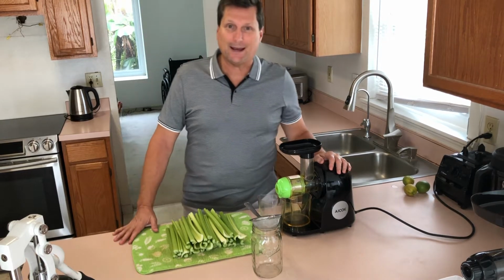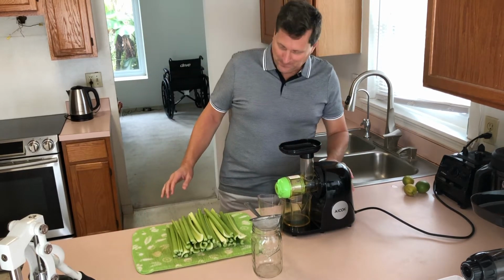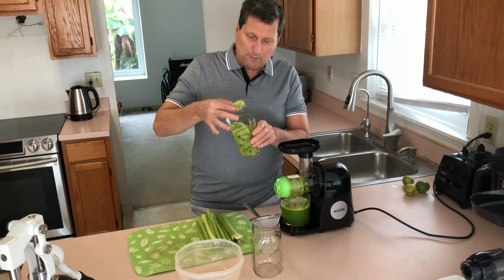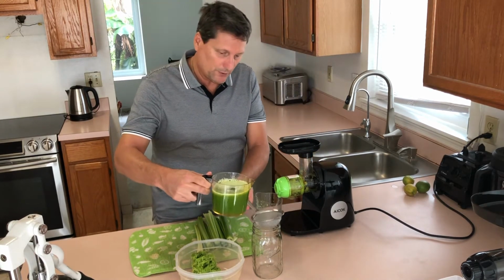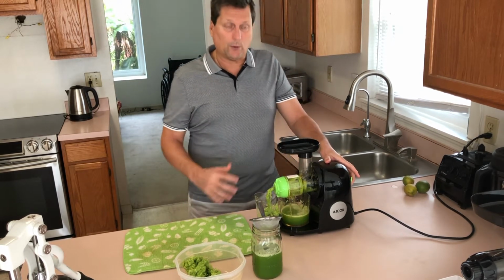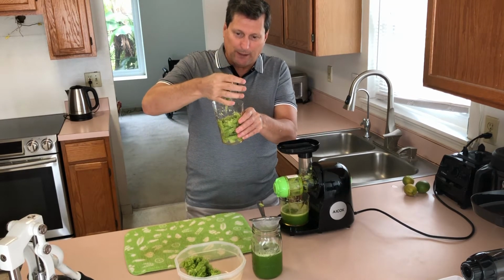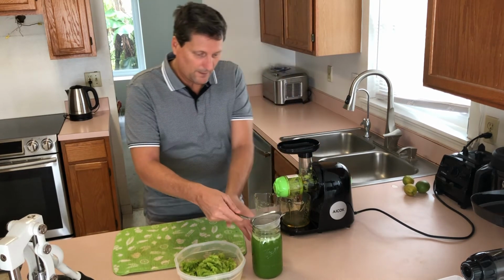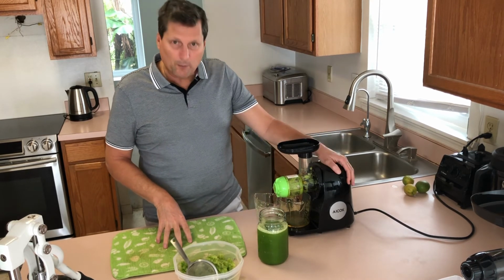Celery Juice with Aicok Juicer the Medical Medium Way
I make celery juice with the Aicok juicer and show you how much juice the machine makes from 2.5 pounds of celery.  Aicok Juicer at Amazon

Get your copy of the Medical Medium books that are helping millions of people around the world heal their chronic illness.
Revised and Expanded Medical Medium
Cleanse to Heal
Celery Juice
Liver Rescue
Thyroid Healing
Life-Changing Foods
Medical Medium

Other beneficial supplements recommended by the Medical Medium - Anthony William:
Liquid Zinc
Liquid B12
Cat's Claw
Lemon Balm
Nettle Leaf
Licorice Root
Barley Gras Juice Powder
Wild Blueberry Powder
Chaga Powder
Magnesium Glycinate